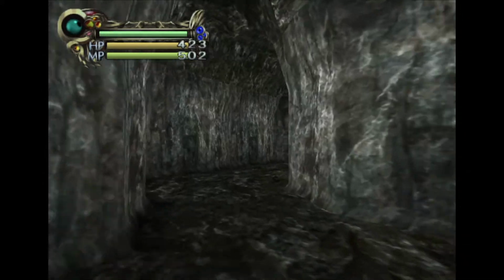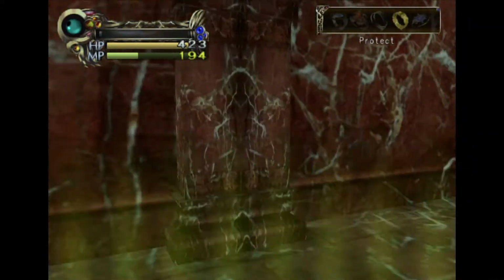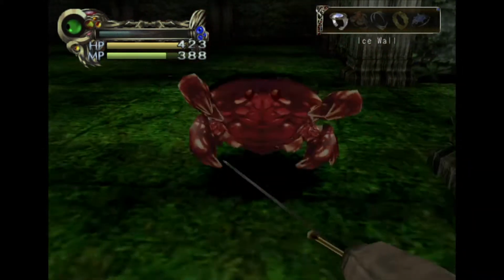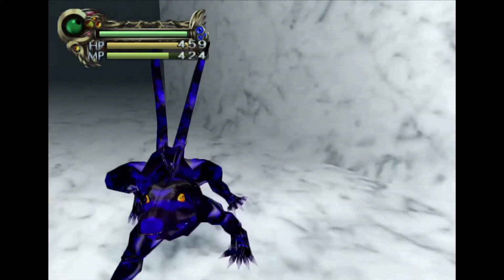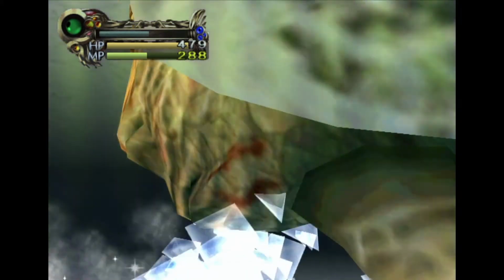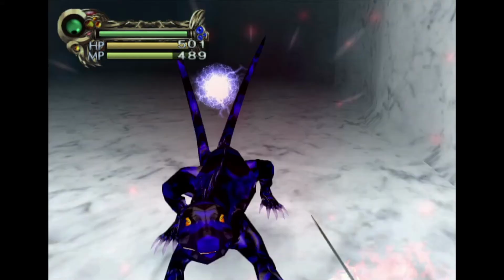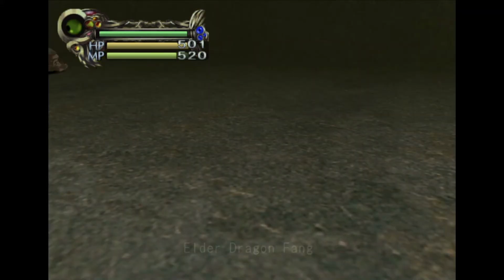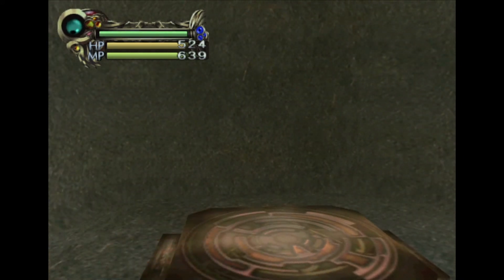Let's Play Eternal Ring: Episode 7 - Sealed for a Reason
Lali-ho! First off, I'm apologizing in advance for the end. I'm... Not honestly sure what happened there. And with that aside, welcome to a VERY BAD IDEA, as we dive into the Sealed Cavern.